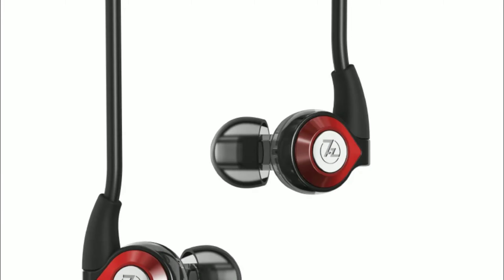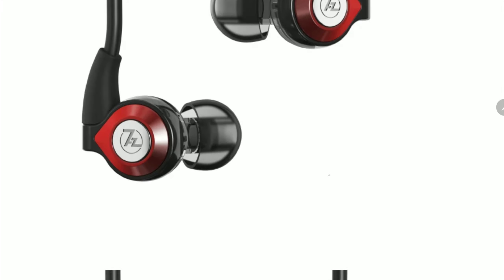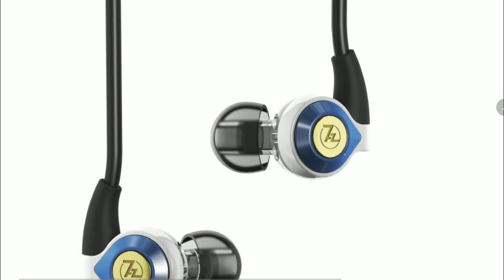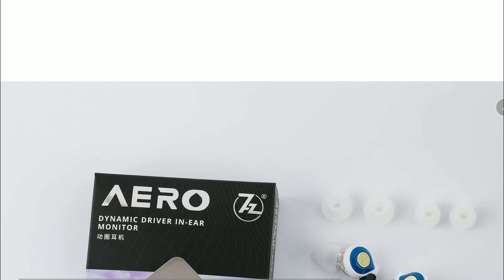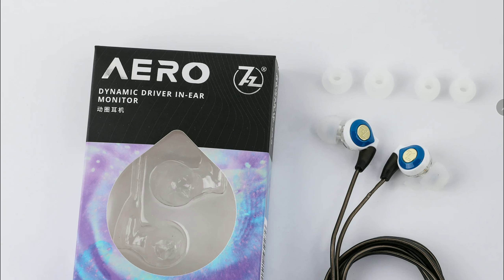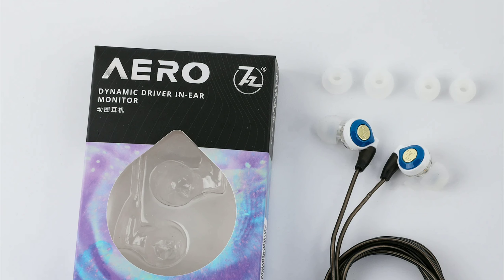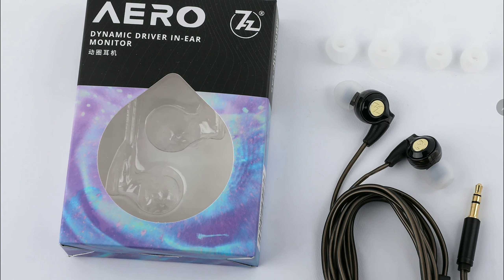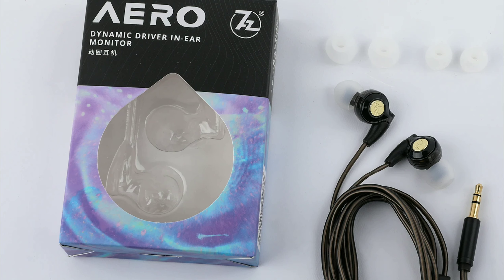7HZ Aero Earphone Debuts as the company's Latest Budget Dynamic Driver IEM priced at $15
7HZ Aero Earphone

7HZ Aero Earphone